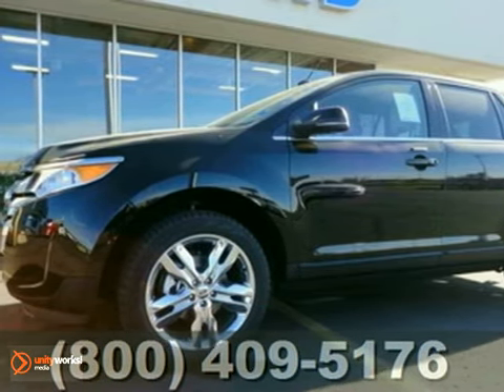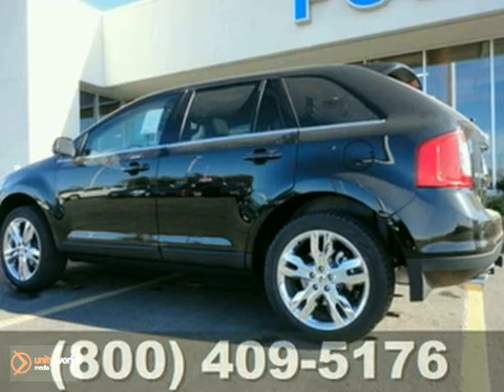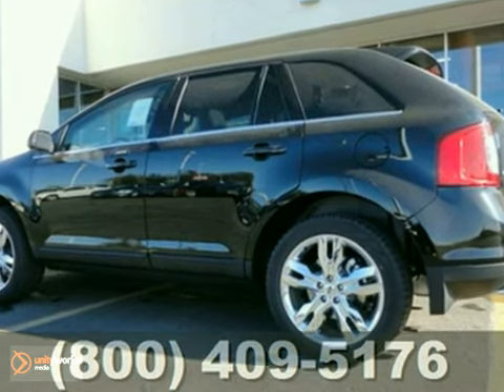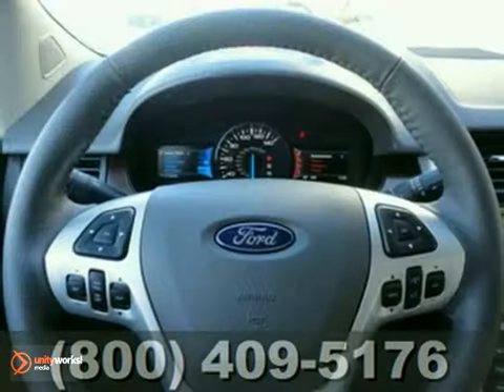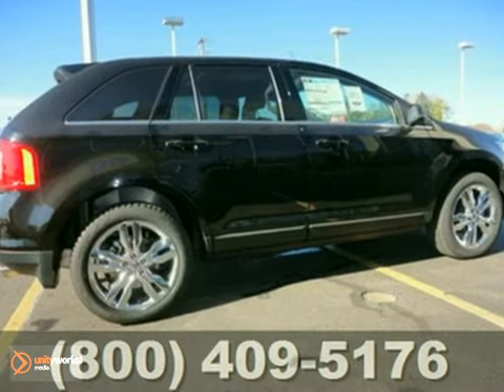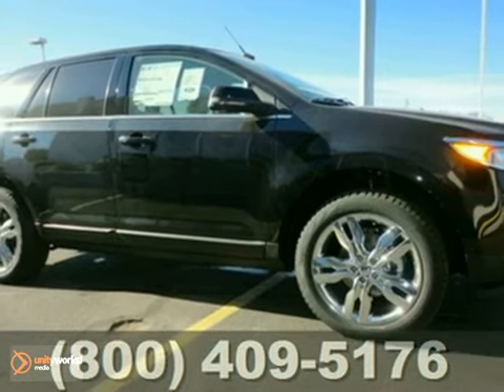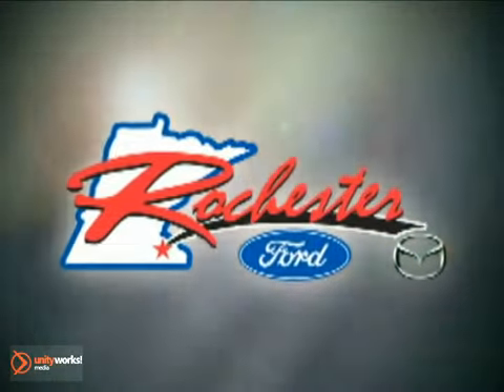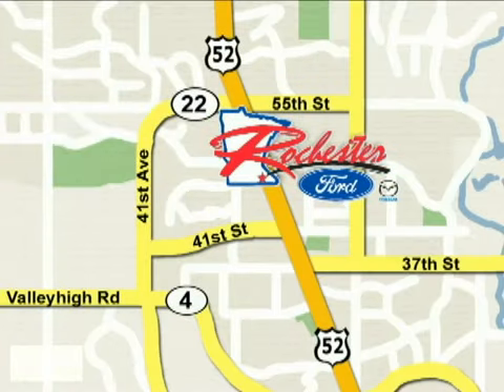2012 Ford Edge #126012 in Rochester Minneapolis, MN - SOLD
SOLD - If you are looking for real value on a great new car, Rochester Ford Mazda invites you to come in and test drive this 2012 Ford Edge, stock# 126012. We are conveniently located near Rochester Minneapolis, MN and known for our great selection, reliability and quality. Come take a look at this 2012 Ford Edge today.

4900 Hwy 52 North
Rochester Minneapolis MN, video